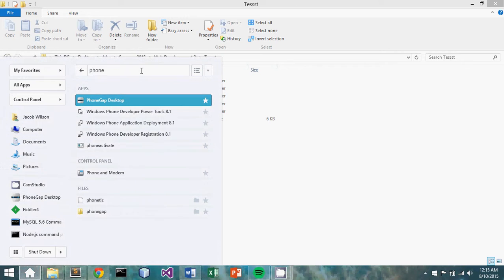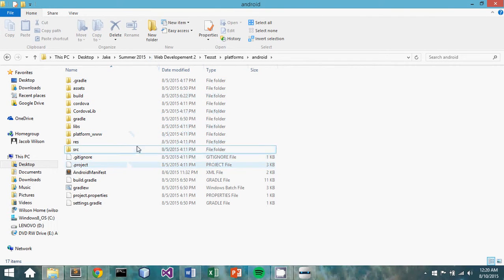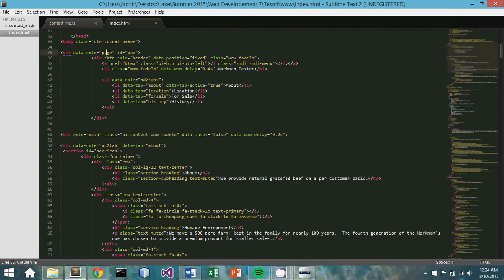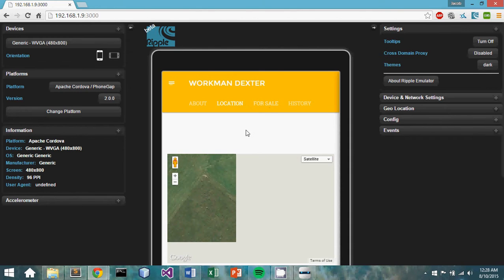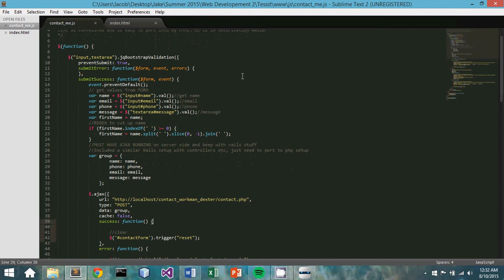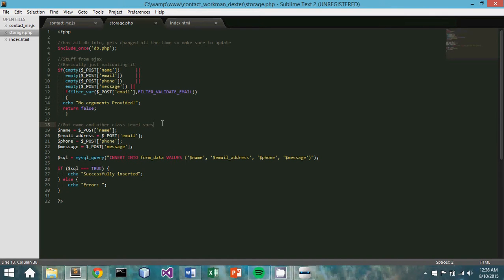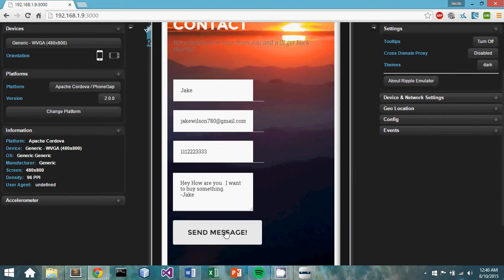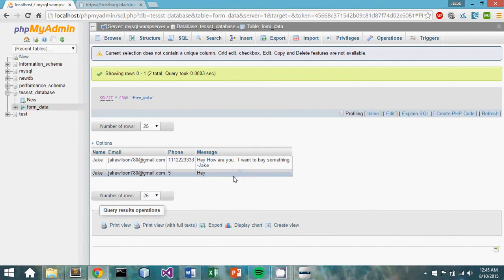Workman Dexter - Android App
An in-depth overview of how my android application works.